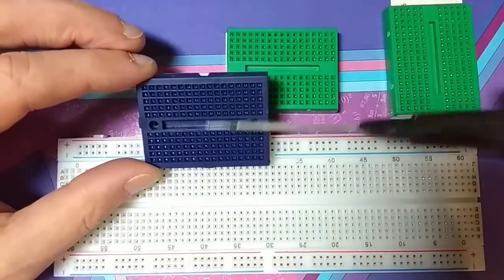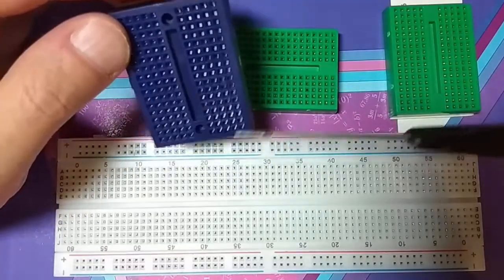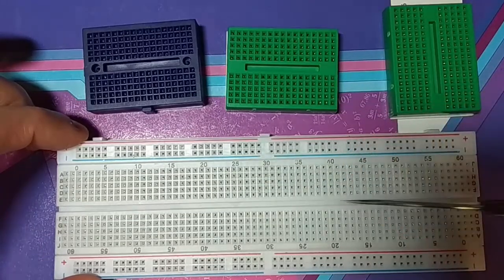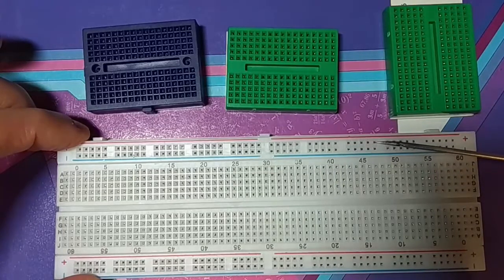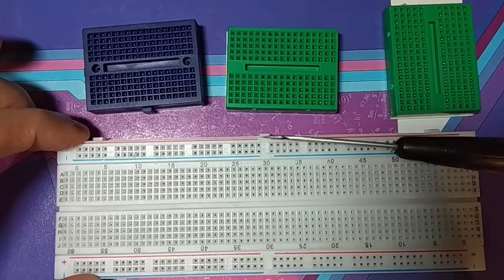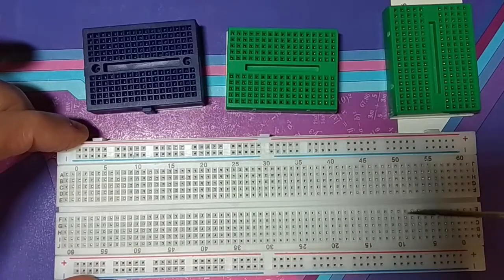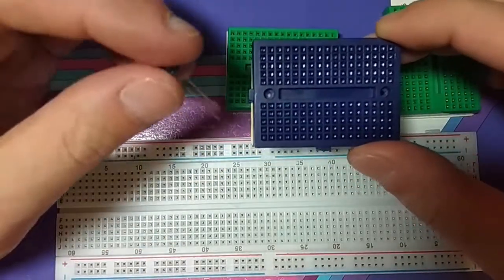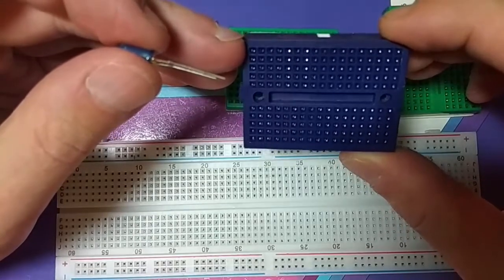Беспаечная макетная плата.